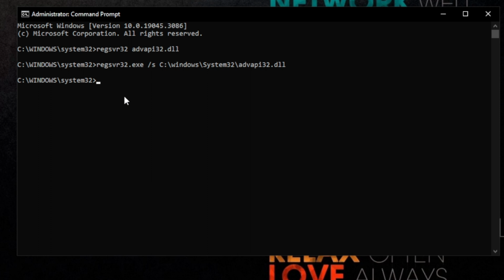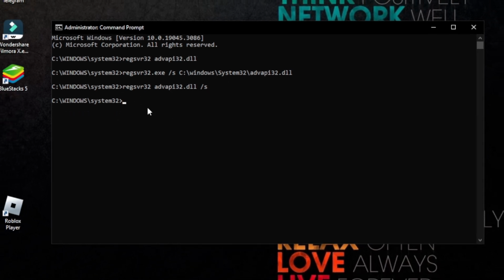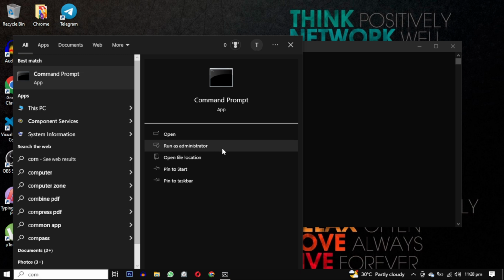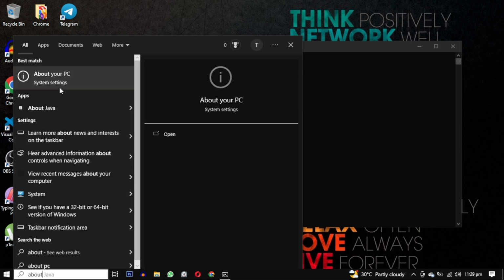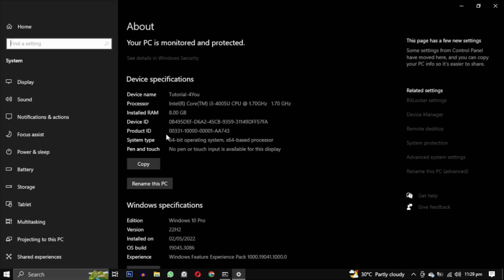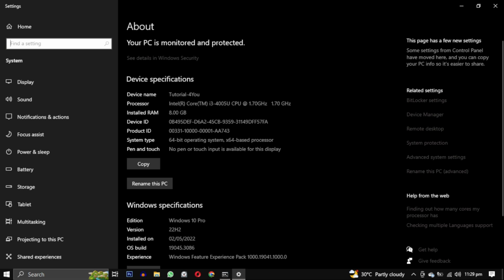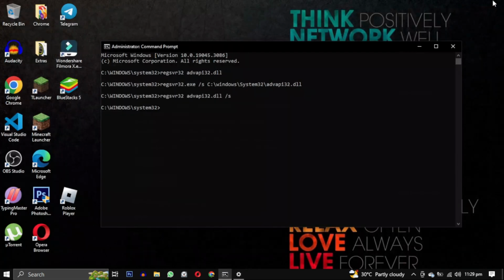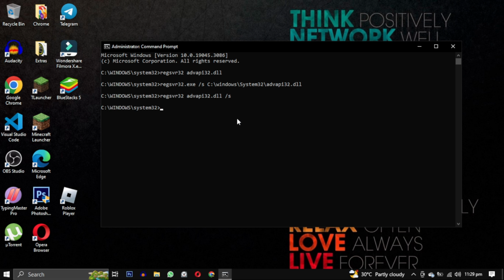RegSvr32 The Module was Loaded but the Entry-Point dllregisterserver Was Not Found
The error message you mentioned typically occurs when attempting to register a DLL (Dynamic Link Library) file using the "regsvr32" command but the DLL file does not contain the required entry point "DllRegisterServer".

The "DllRegisterServer" function is a standard entry point used to register a DLL file on a Windows system. This function is responsible for performing any necessary initialization or registration tasks for the DLL.

If you encounter the error message stating that the entry-point "DllRegisterServer" was not found, it usually means that the DLL file you are trying to register does not support self-registration using that specific entry point. Some DLL files do not require registration or use different entry points for registration.

To resolve this issue, you can try the following steps:

Verify the DLL file: Make sure that the DLL file you are trying to register is a valid DLL file and is not corrupted. You can try obtaining a fresh copy of the DLL file and attempt the registration process again.

Check documentation or contact the DLL provider: If you are using a third-party DLL file, consult the documentation provided with it or reach out to the DLL provider for instructions on how to properly register the DLL.

Use alternative registration methods: Some DLL files may require different registration methods other than "DllRegisterServer". Check the documentation or instructions provided with the DLL file for any specific registration requirements. For example, there might be a separate registration script or a custom registration utility provided.

Consider installation procedures: Sometimes, DLL files are designed to be installed along with specific software packages or applications. In such cases, the installation process of the software will handle the registration of the DLL files automatically. Ensure that you follow the correct installation procedures for the associated software.

Seek developer or community support: If you are facing difficulties with a specific DLL file, consider reaching out to the developer or consulting relevant online forums or communities for assistance. They might be able to provide specific guidance or offer alternative solutions.